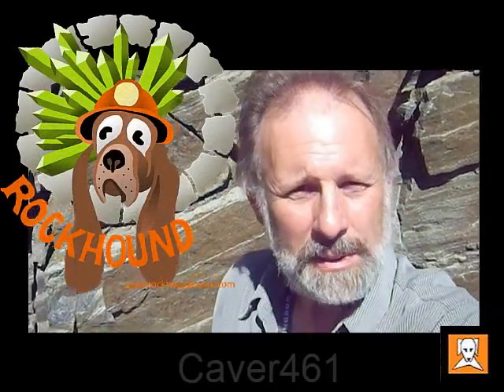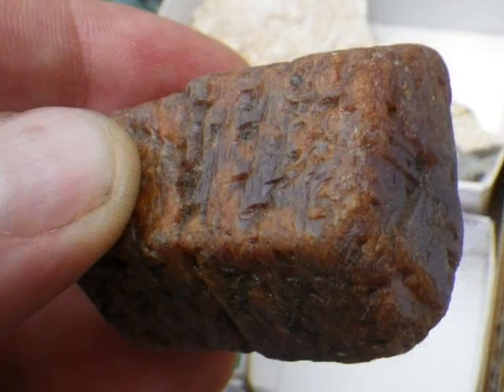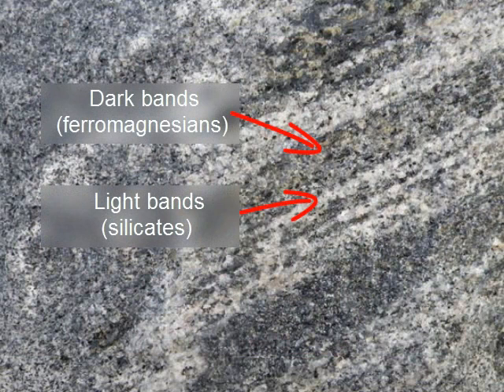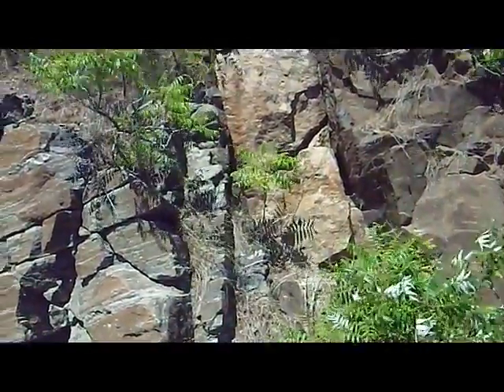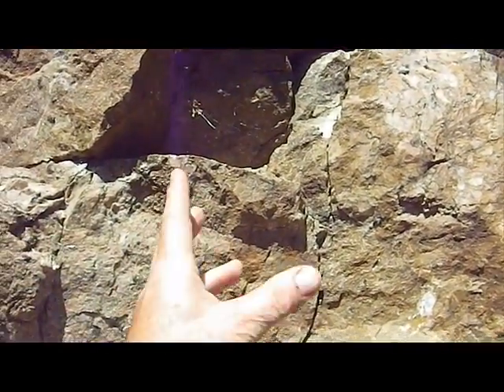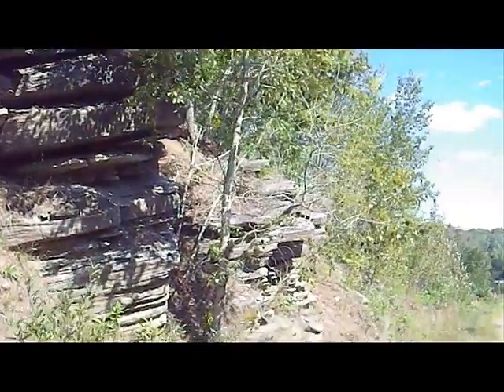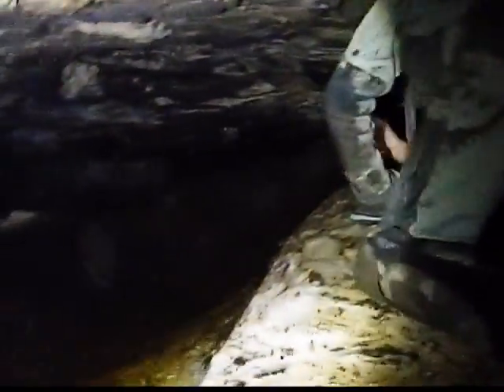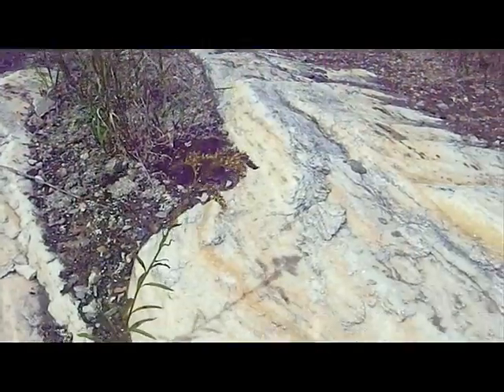Some Metamorphic Rocks - Canadian Shield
A brief look at some metamorphic rocks in the Canadian shield